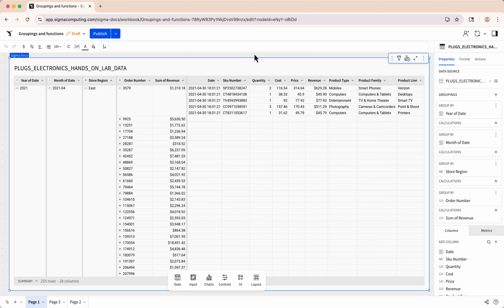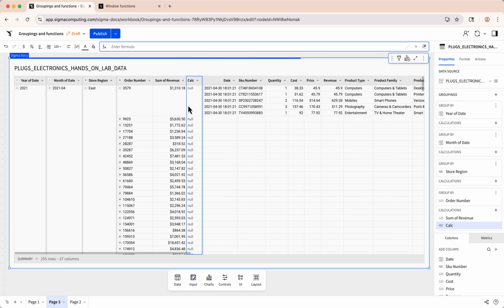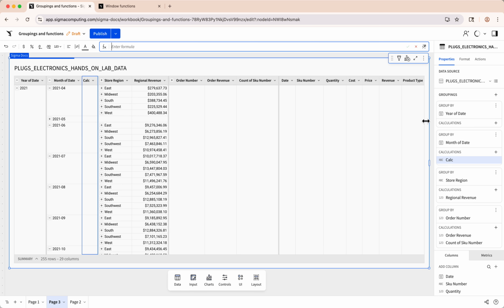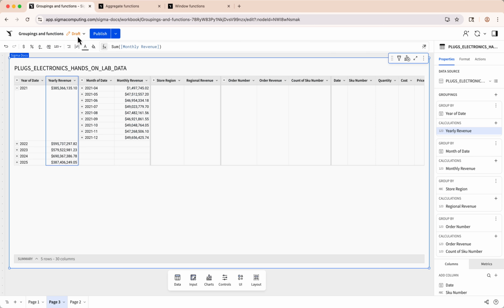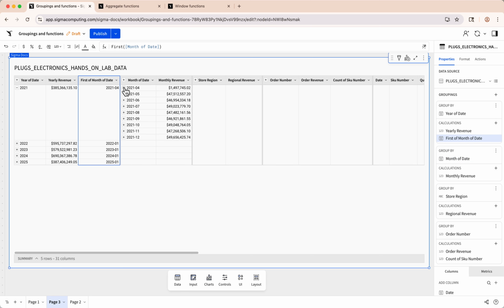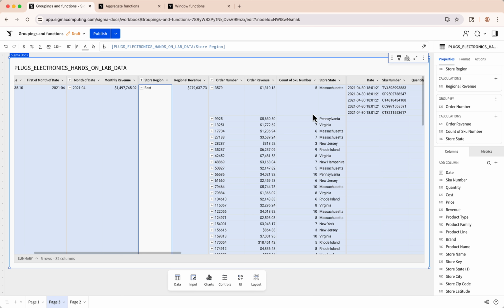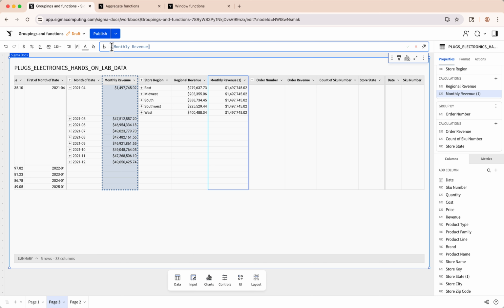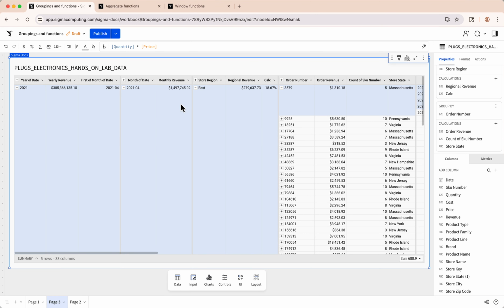Sigma Functions and Groupings: Part 2 - Using Aggregate Functions with Groupings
Part two of this video series introduces aggregate functions and writing formulas that work across a table grouping. Aggregate functions output a single value based on multiple rows of input, which makes them essential for creating calculations with groupings. They include familiar and easy-to-use functions such as Sum(), Count(), and Avg(), but also many other functions that differ in complexity and possible use cases.

Getting Started with Functions and Groupings is a series of short tutorial videos that covers some of the basics of Sigma Computing’s powerful data analysis and business intelligence capabilities. It guides new, intermediate, or even advanced Sigma users looking to refine their skills through the fundamental workflows of creating table groupings and writing formulas that use aggregate and window functions to explore data stored in a cloud data warehouse, such as Snowflake, without needing to write complex SQL.